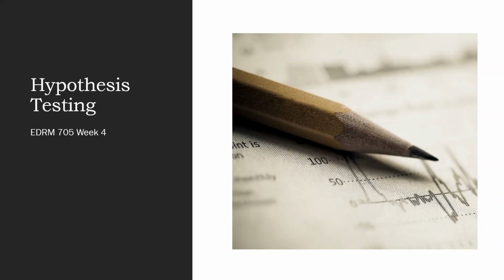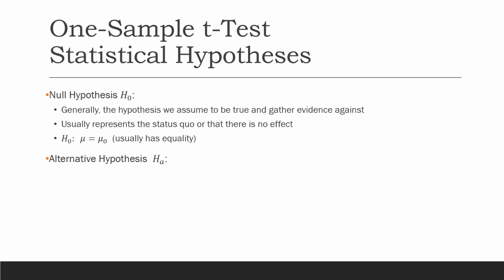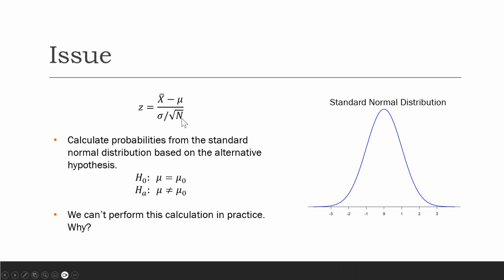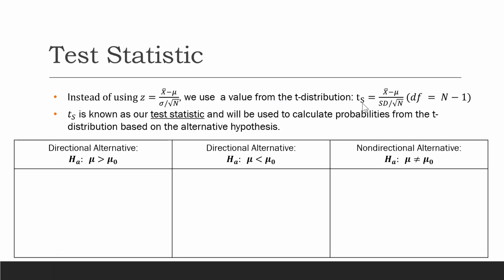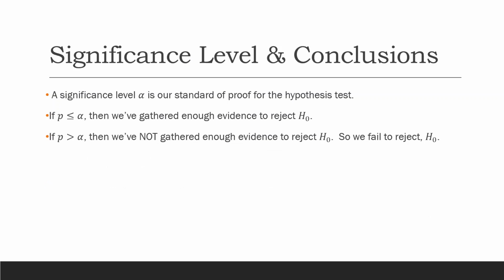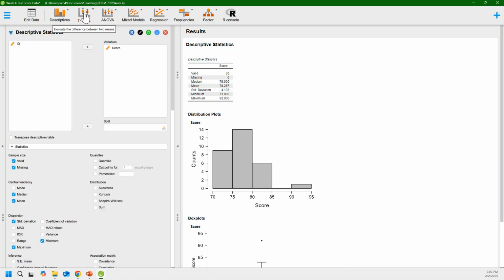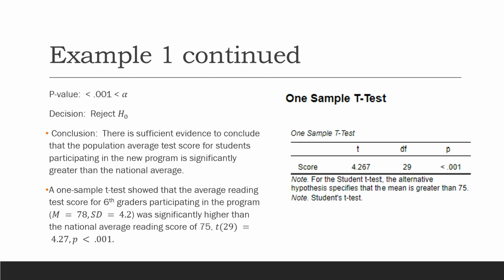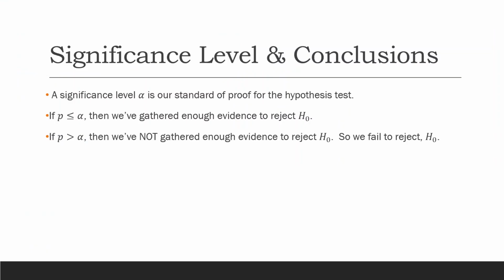Hypothesis Testing & the One Sample t Test